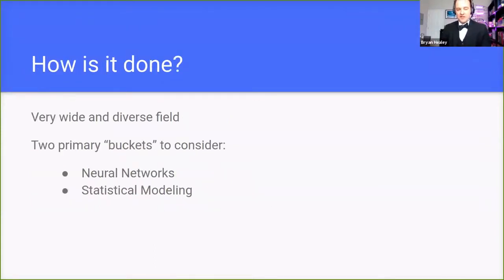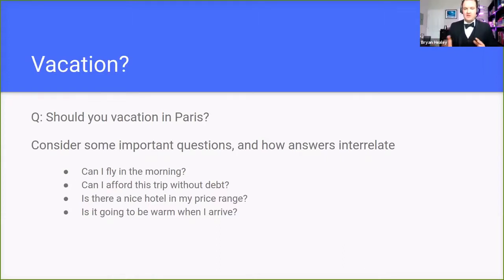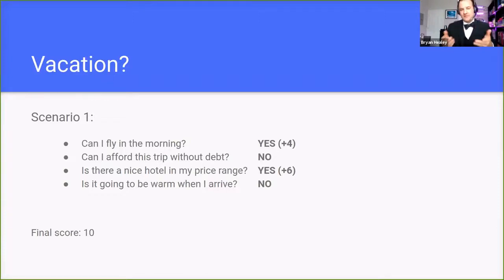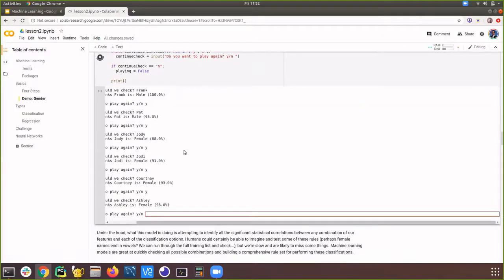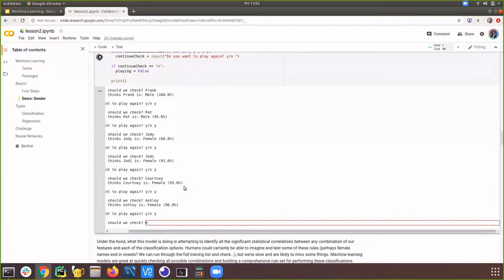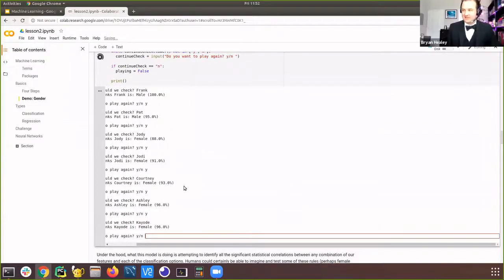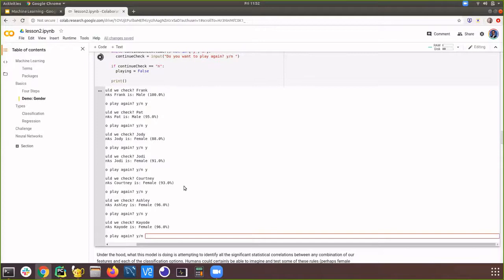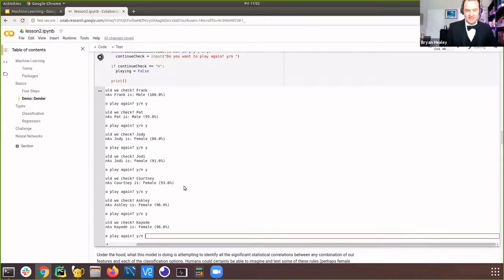How Machines Learn – Bryan Healey – Virtual Coffee Brownbag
A brownbag session to discuss machine learning/deep learning and data science, how the field is evolving, and what is coming next.

Bryan is the current CTO and cofounder of Aiera. He was previously at Amazon, where he led multiple teams in the Alexa organization. Before Amazon, Healey held multiple engineering and leadership roles at growing start-ups and mid-sized businesses in the Boston Metro area. Healey frequently writes, speaks, and teaches about machine learning, artificial intelligence, and entrepreneurship, and advises local start-ups. Healey studied Computer Science at Northeastern University before going on to attain an MBA from Norwich University.

Talk recorded on 14 August 2020 as an online Virtual Coffee Brownbag.